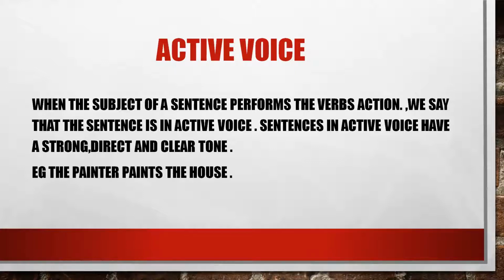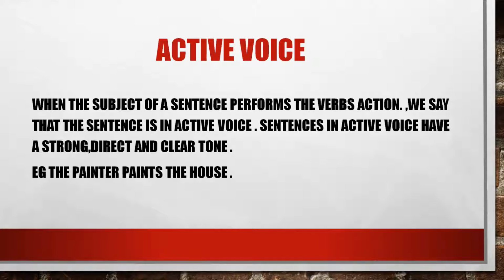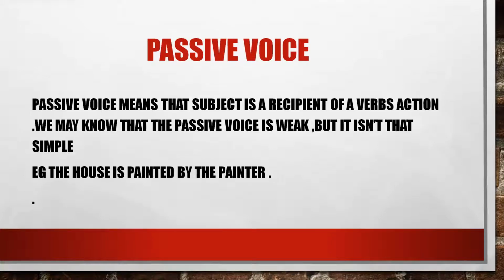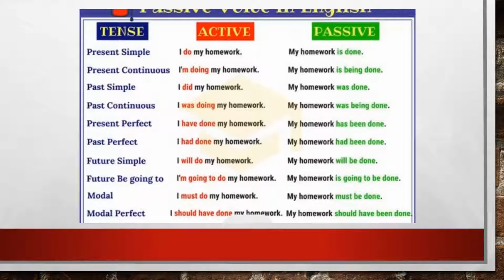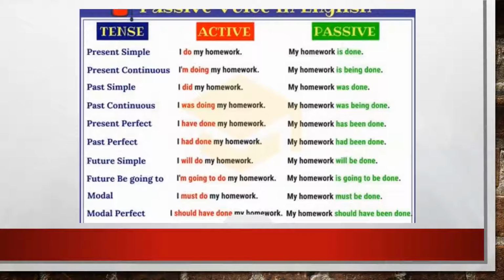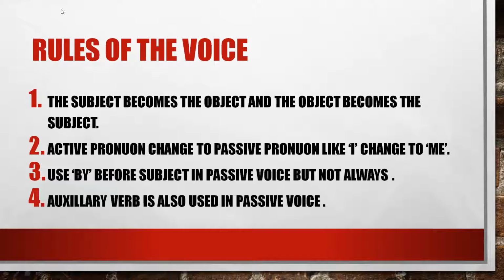Std Xth Grammar